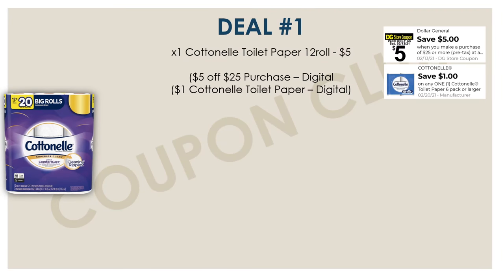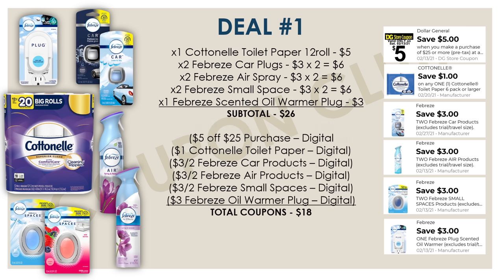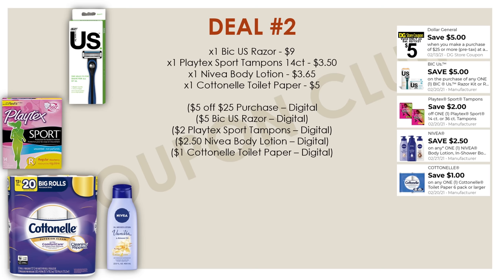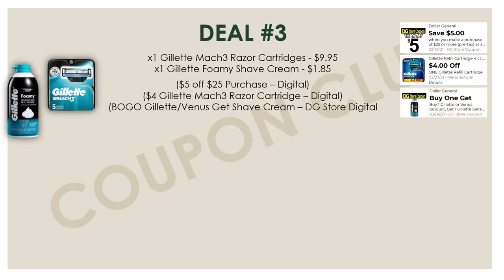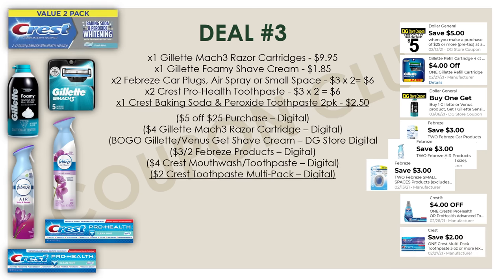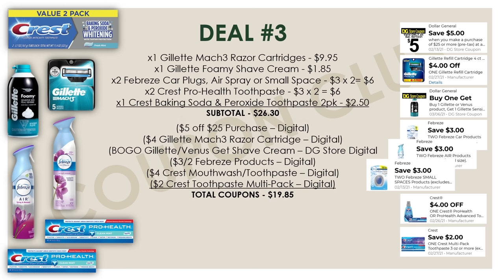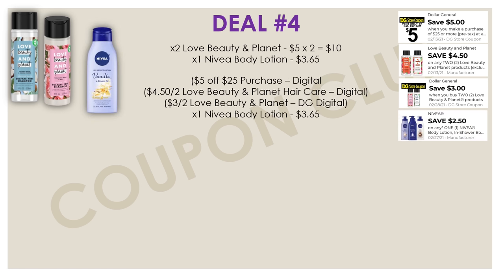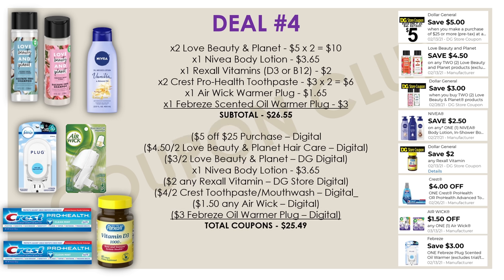4 Dollar General Breakdowns for under $1 per item | AS LOW AS $0.81 FOR EVERYTHING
Love cheap things??? If so, Dollar General is your place!! In this video, I'll walk you through 5 different $5 off $25 deals where you can get your items for less than $1 each 😮 For the cheapest deal, you will be able to get all your items for just $0.81

Fetch – 7WVAM
Fluz – CouponClub
Shopkick – WIN902098

1. Cashier scans your items
2. Any Instant Savings deals will come off first
3. Enter in your phone number to take off digital coupons